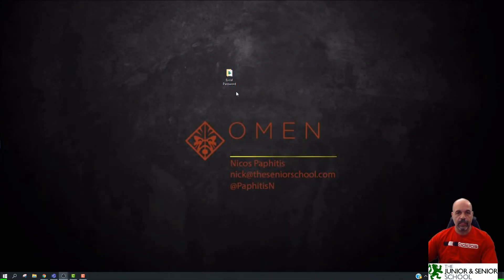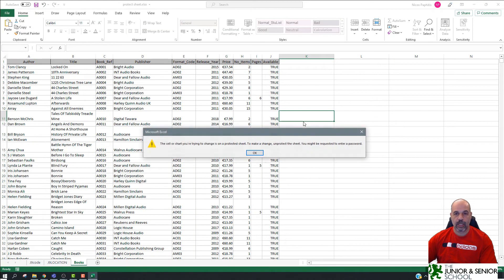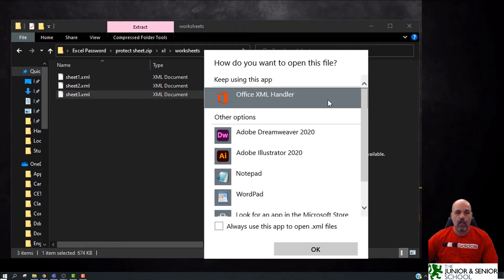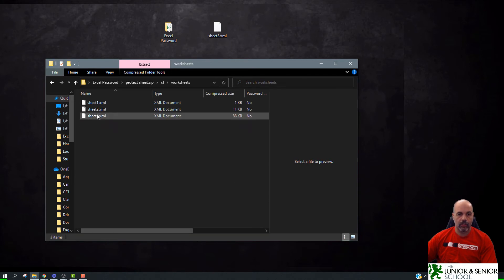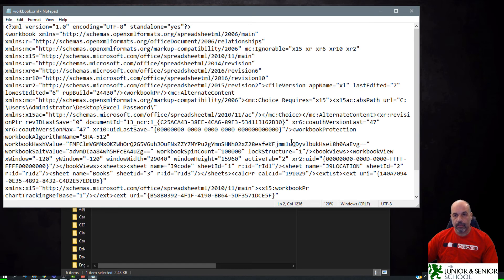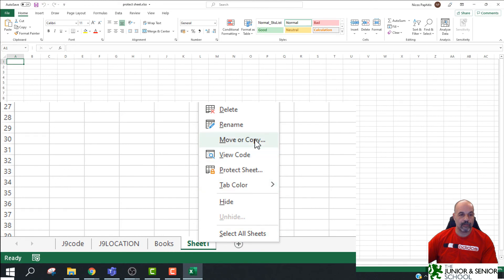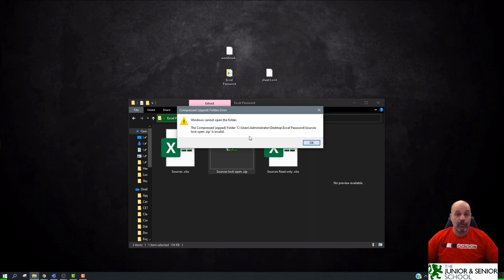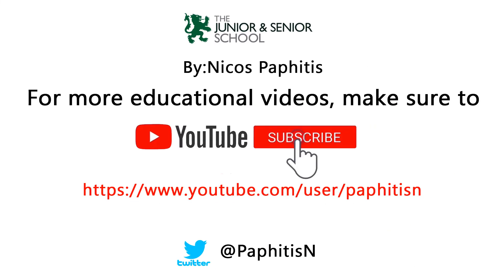Hack Excel's password protection on workbooks and spreadsheets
Forgotten the password you used to protect your Excel workbook or spreadsheet?  Learn how to unprotect your workbook without the password.  In this tutorial i show you how to apply password protection to a workbook, spreadsheet and workbook structure and then i show you how to remove the protection without the password in the event that you forget your password.
0:00 introduction and uses of breaking the password protection
1:27 Making sure you can see the the file type extensions
2:45 Protecting a Worksheet with a password
4:30 Breaking the Spreadsheet Protection password
9:35 Protecting the Workbook Structure with a password
10:45 Breaking the Workbook Structure password
13:10 Protecting the Workbook to be Read Only with a password
15:13 Breaking the Workbook Read Only password
17:20 Password protect file open
18:32 Trying to break the password of a file with file open password protection